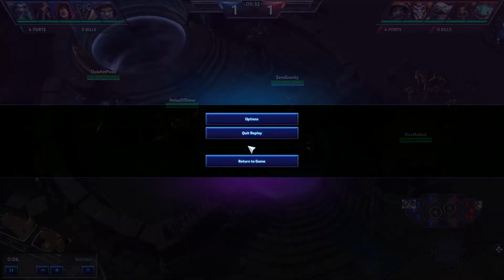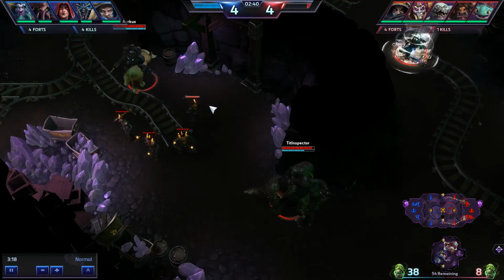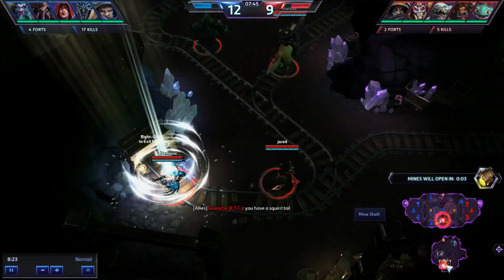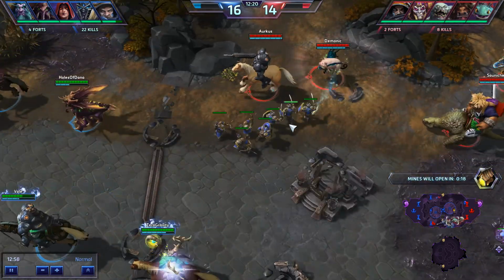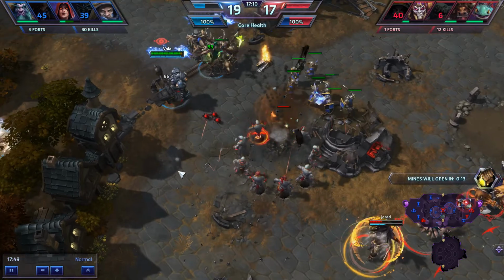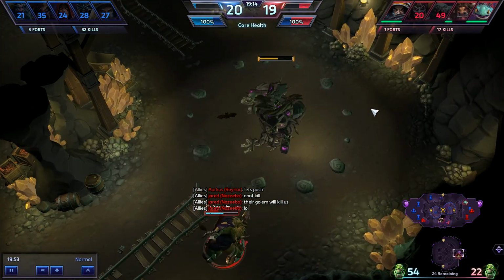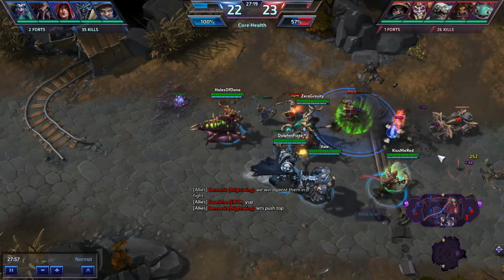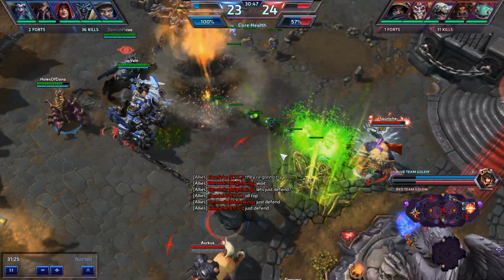Heroes of the Storm - E.T.C. - Close Epic Ranked Match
Why hello! Welcome to SaunicheGaming. This channel is primarily dedicated to Heroes of the Storm. At the moment all the games are ones that I played personally, however as the alpha and beta develop I want to get pro-level games to cast on this channel.